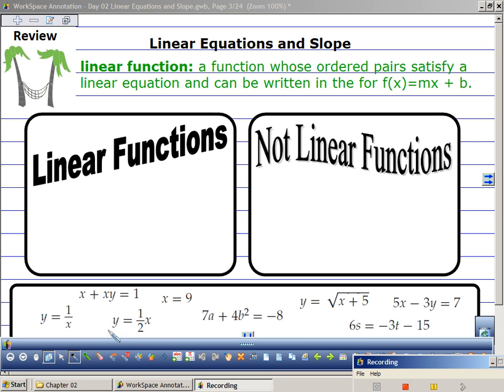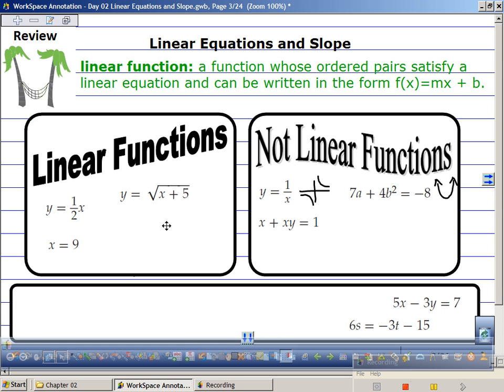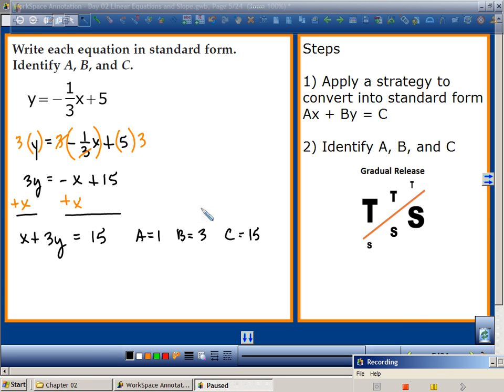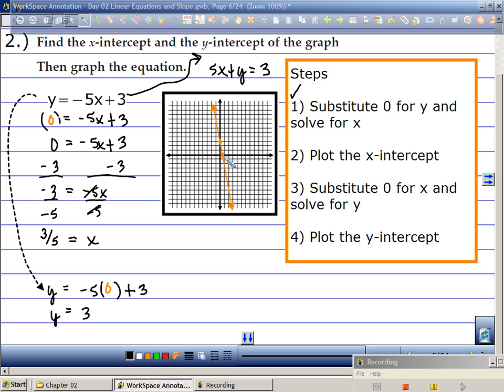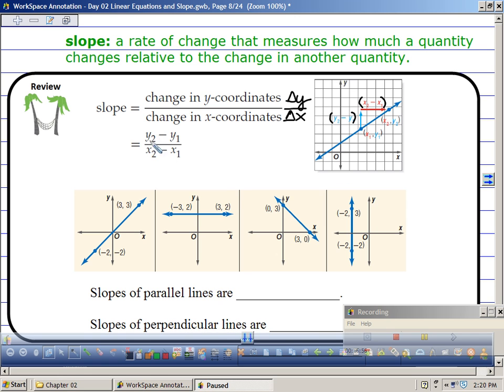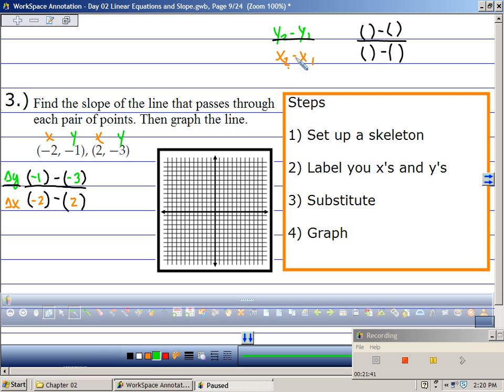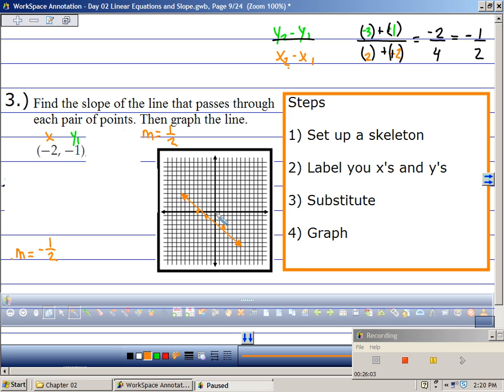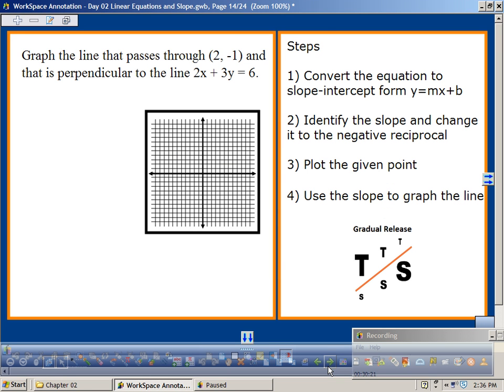Linear Equations and Slope